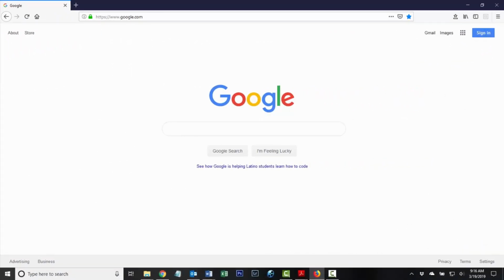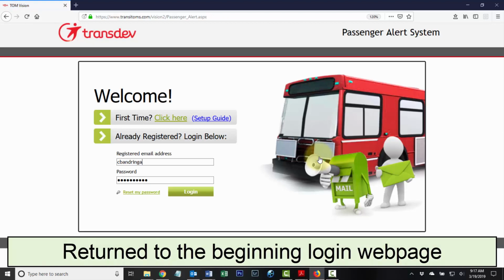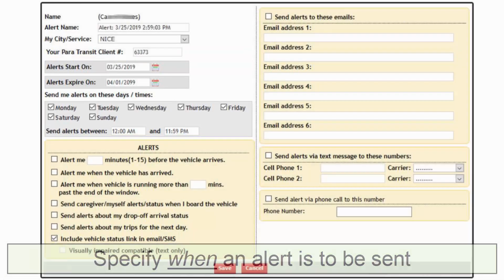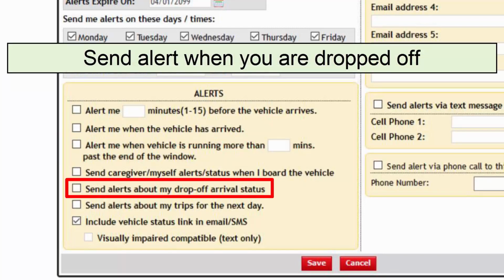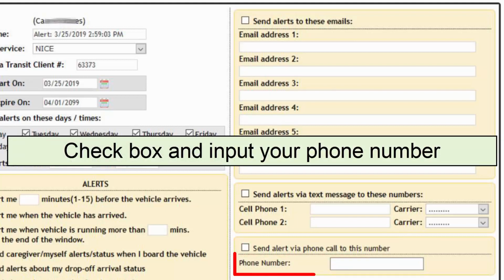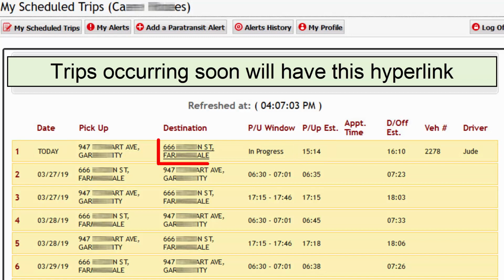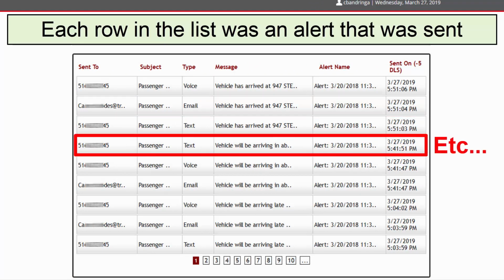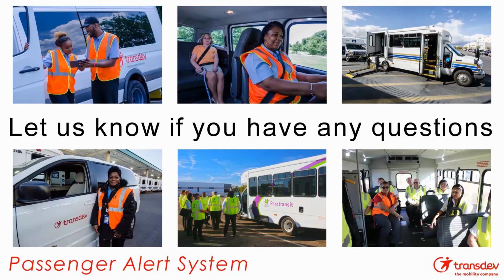Vision PAX Alerts - Transdev